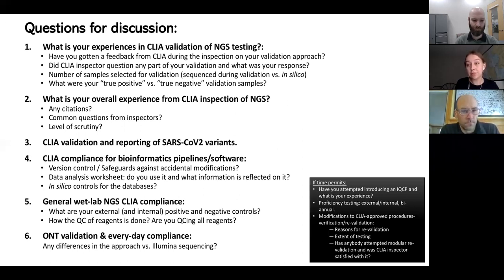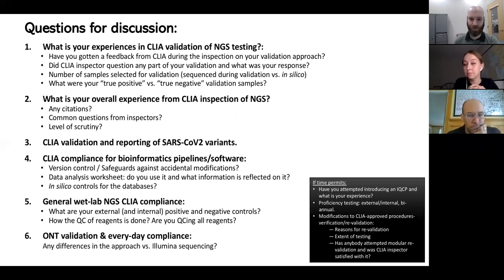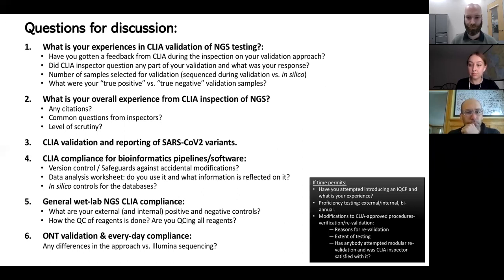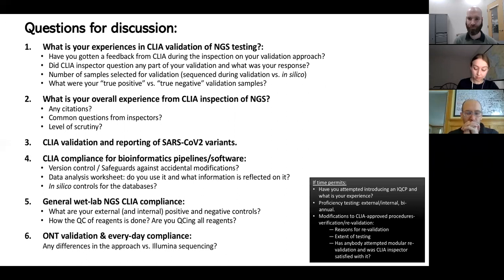StaPH-B Monthly Webinar - February 2021, part 2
Discussion about experiences with CLIA validation of next generation sequencers (overflow from original call)